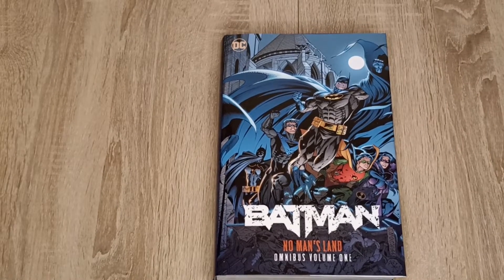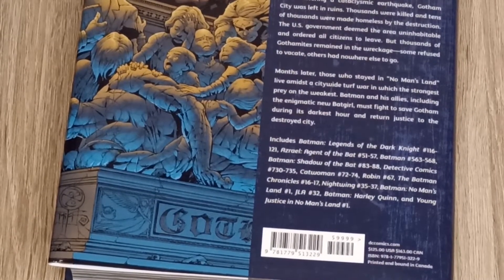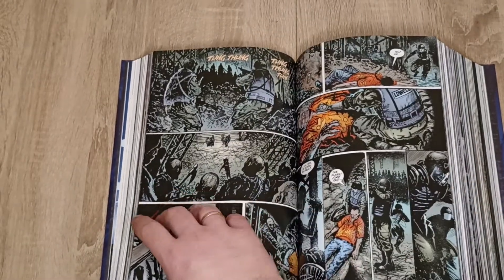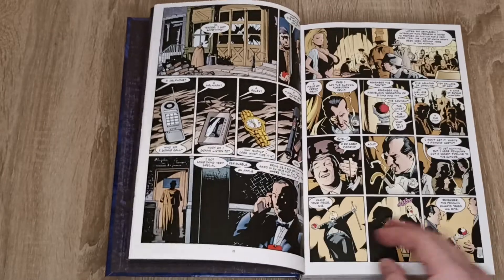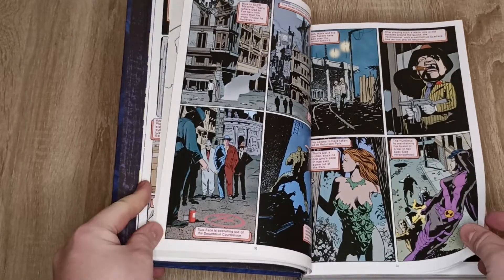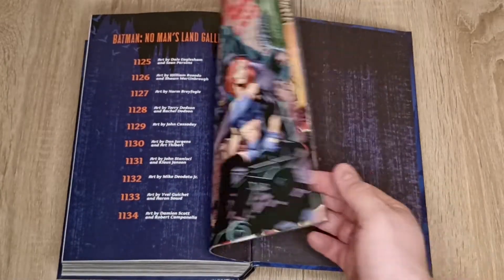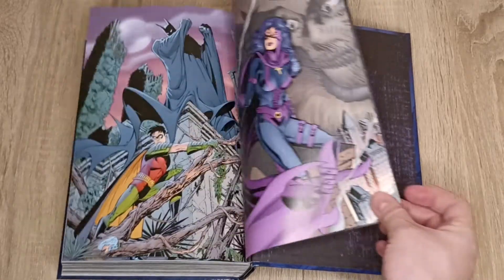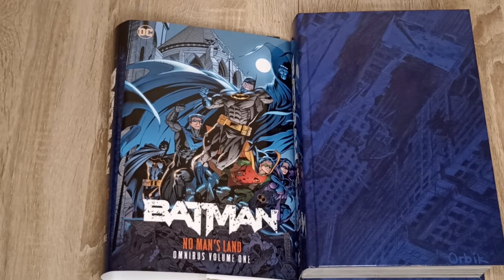BATMAN NO MANS LAND OMNIBUS HC VOL 01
Great story about Gotham City in ruins and how Batman Family Takes action.